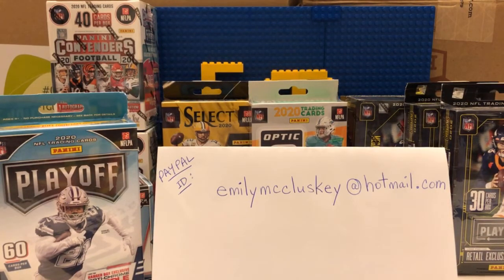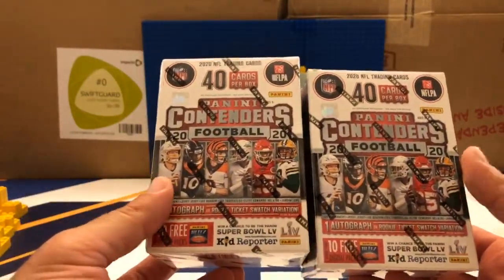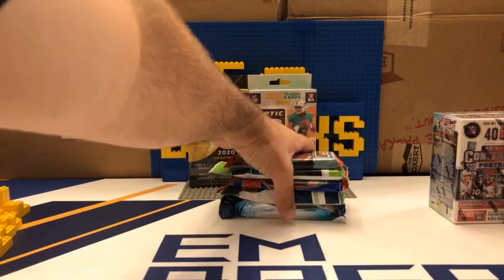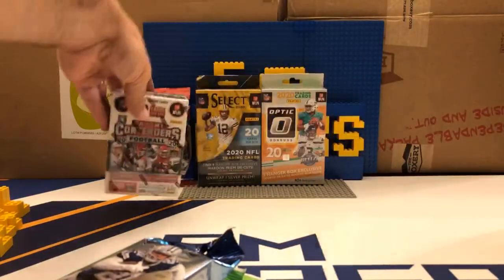2020 Football Mixer Box Break #324 (Part 1 of 2)